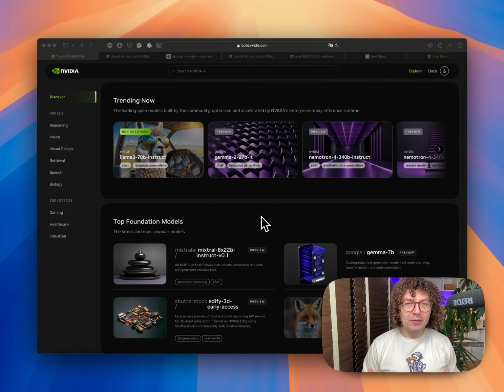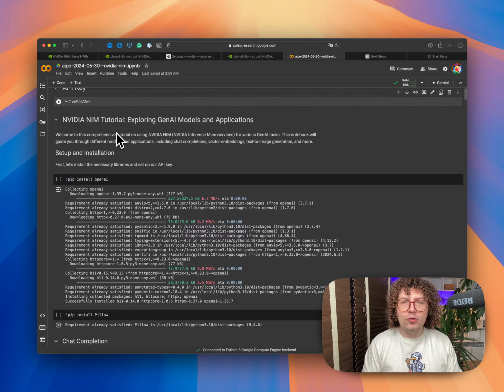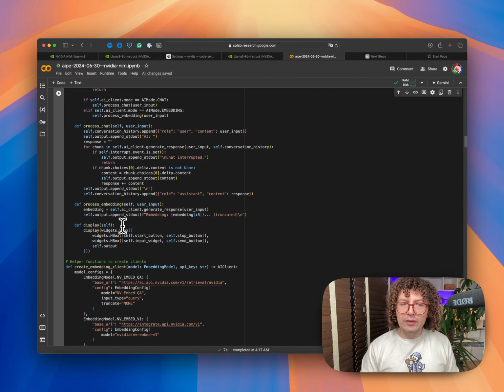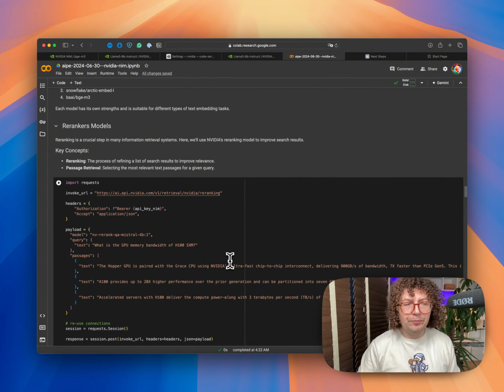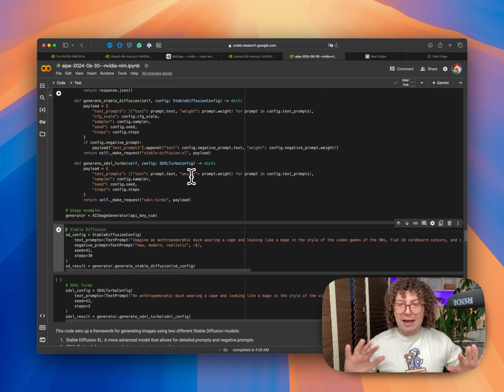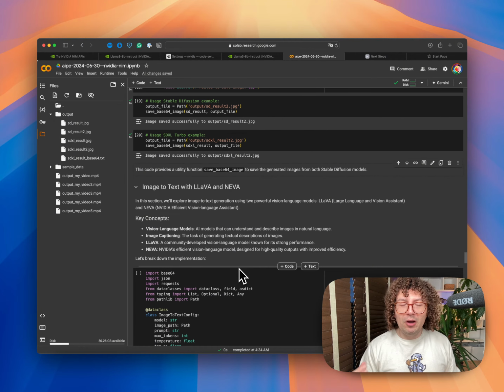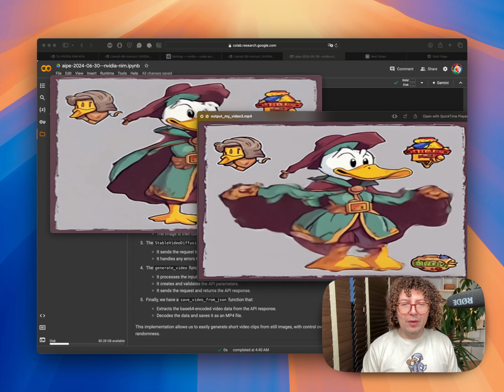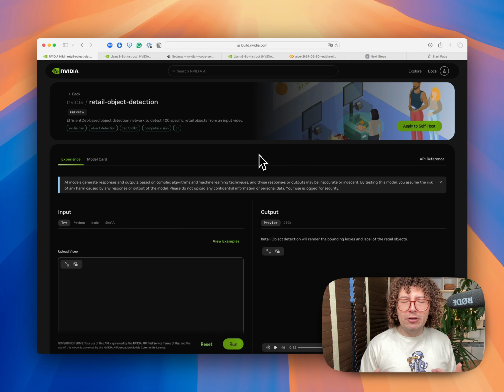NVIDIA NIM: The All-in-One AI Platform for Developers | From Chat to Video Generation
NVIDIA NIM is the AI development platform for data scientists and software engineers. In this comprehensive overview, we explore:
🔹 What is NVIDIA NIM and who is it for?
🔹 How to access and use the build.nvidia.com portal
🔹 Comparison with OpenAI's offerings

🔹 Key features:
Chat models (Mistral, Google)
Text-to-image generation
3D image creation

🔧 Hands-on demonstrations:
Creating a logo using different stable diffusion models
Generating video from a single image
Image description using LAVA and NEVA models

💻 Learn how to implement NIM in your projects:
Cloud deployment options
Local machine setup
Integration with Google Colab

🚀 Why consider NVIDIA NIM:
Ease of use for AI beginners
Scalability for advanced users
Wide range of optimized models

Whether you're new to AI or looking to scale your existing projects, this video provides valuable insights into NVIDIA NIM's capabilities and potential applications.

Join us as we explore the future of AI development with NVIDIA NIM!

Chapters:
1. Introduction to NVIDIA NIM (00:00:02)
 What is NIM and who is it for?

2. NVIDIA NIM Portal Overview (00:00:27)
   Exploring available models and features

3. NIM vs OpenAI: A Comparison (00:01:41)
   Similarities, differences, and unique offerings

4. NIM's Key Features (00:02:23)
   Portability and cloud IDE demonstration

5. Chat Completion Demo (00:11:10)
   Using NIM's chat models

6. Vector Embeddings (00:12:30)
   Exploring four different embedding models

7. Re-ranking Model Demonstration (00:17:50)
   Using NIM for document relevance ranking

8. Image Generation with NIM (00:19:56)
   Stable Diffusion XL and Turbo models in action

9. Image Description Models (00:29:49)
   LAVA and NEVA models compared

10. Video Generation from Single Image (00:32:03)
    Stable Video Diffusion demonstration

11. Industry-Specific NIM Applications (00:36:34)
    Gaming, weather forecasting, and retail examples

12. Recap and Getting Started with NIM (00:38:45)
    Key benefits and how to access NIM

13. Final Thoughts and Limitations (00:40:29)
    Current considerations and potential impact

14. Closing Remarks (00:41:36)
    Call to action and future of AI development

These chapters provide a comprehensive breakdown of the video content, allowing viewers to easily navigate to specific topics of interest.